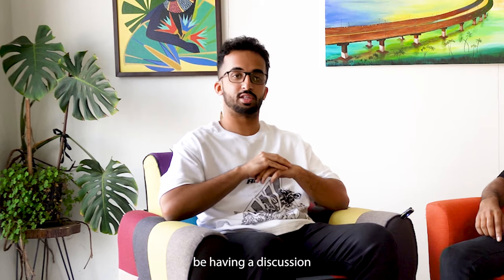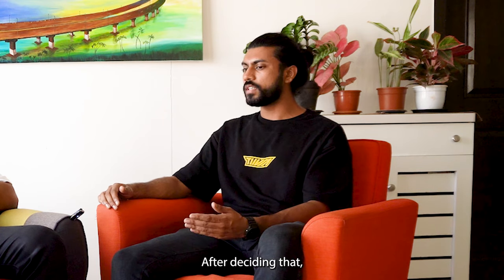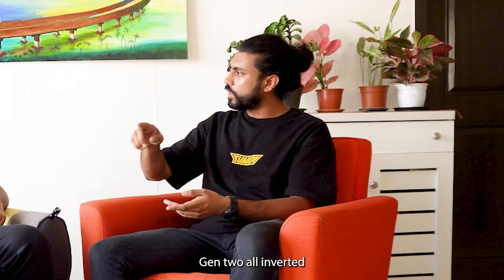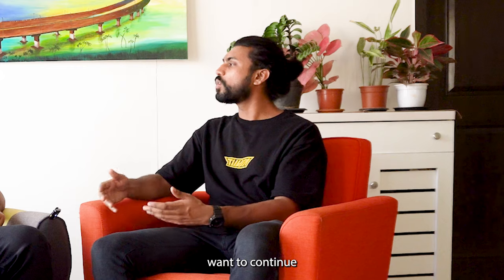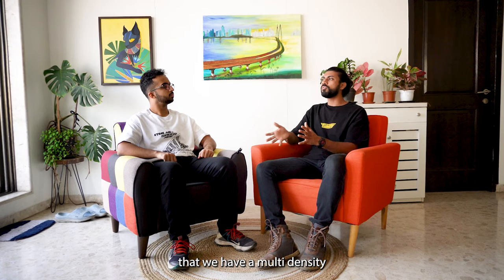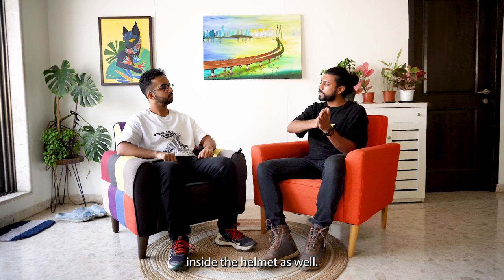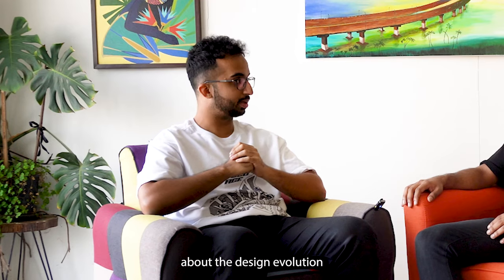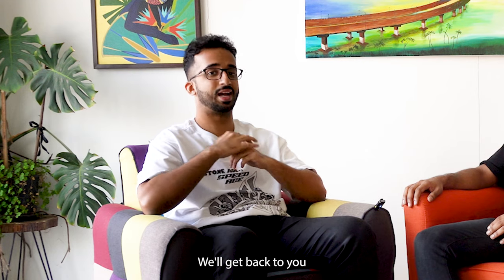The Tiivra Alterego Helmet Complete Design Evolution Story | Gen 0 to Alterego 2.0 | Design Podcast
Our Alterego 2.0 is currently on sale but it started way back with the Gen 0 and we've come a long way since then! Our Junior Industrial Designer had a sit down with our Chief Industrial Designer Utsav Jain who's been in charge of the helmet's design since day 1. Watch the podcast for a super comprehensive breakdown of each helmet element from the OG Gen 0 to the cutting edge Gen 2. Enjoy the podcast!

0:00 Intro
0:22 Gen 0
5:23 Gen 1 - Alterego 1.0
11:38 Gen 2 - Alterego 2.0